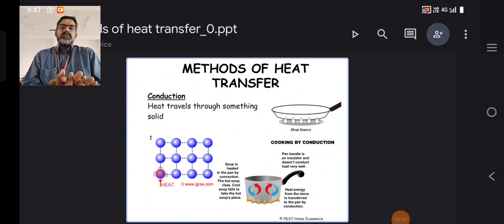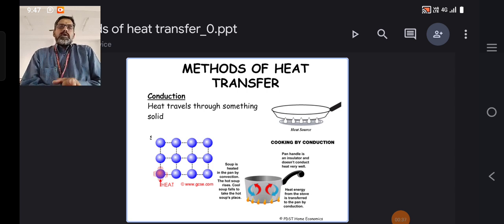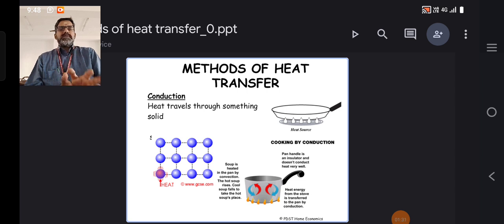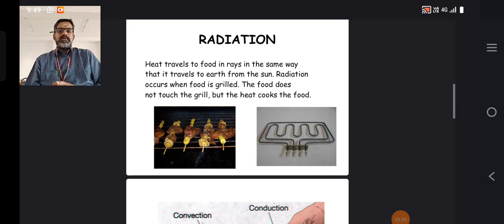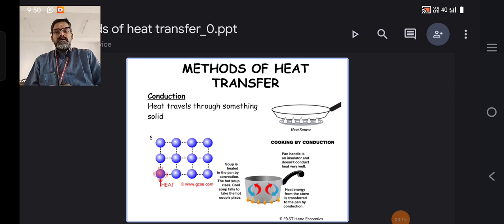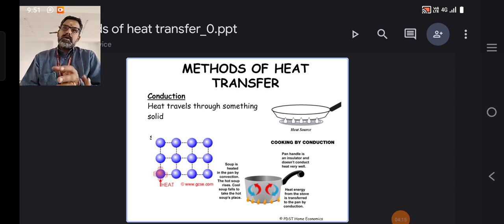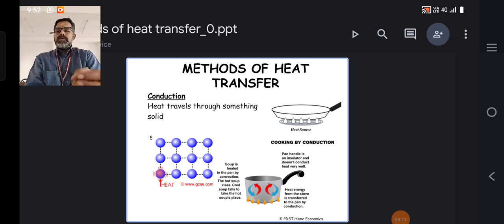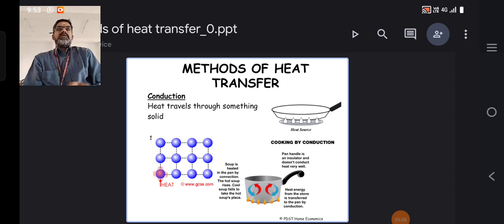HEAT TRANSFER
Dr. R. Kannan, Professor, Department of Petrochemical Technology,  RVS College of Engineering and Technology